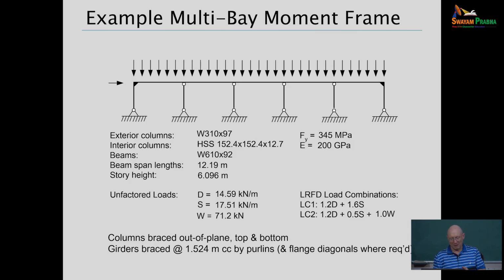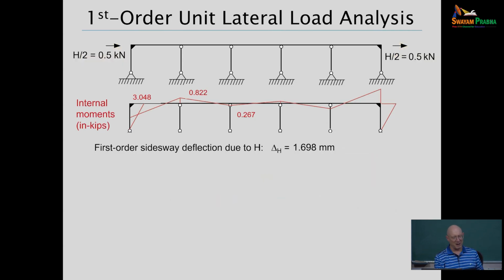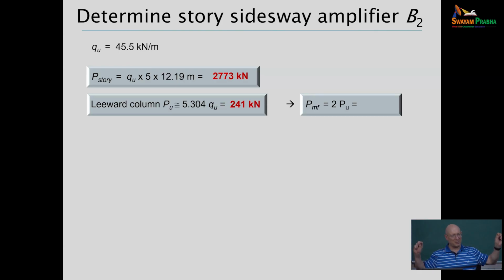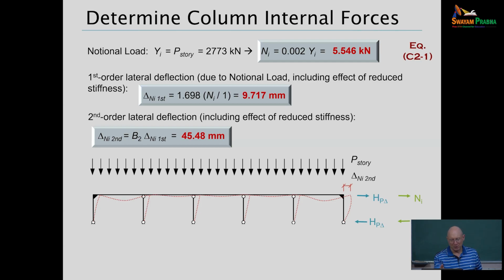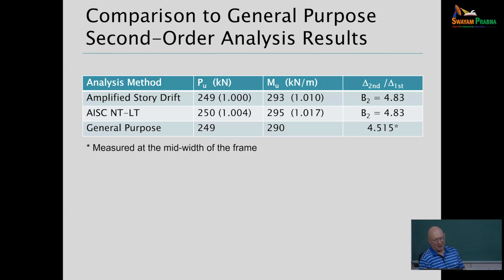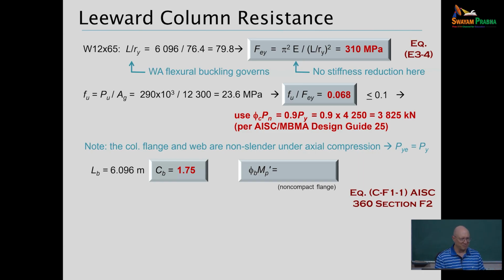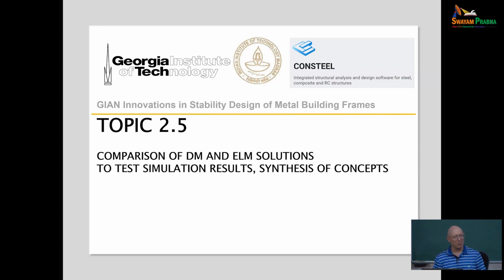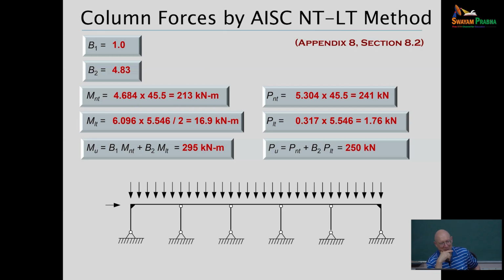Module 1, Lecture 6 and Tutorial Session 2-(Guided Walk -...............- Part -2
Title : Module 1, Lecture 6 and Tutorial Session 2-(Guided Walk - Through of Concepts and Calcu;ations, Sidesway Stability Behavior)- Part -2

Subject: Civil Engineering
Course Name: Innovations in Stability Design of Metal Building Frames
Name of Presenter: Prof. Donald W. White